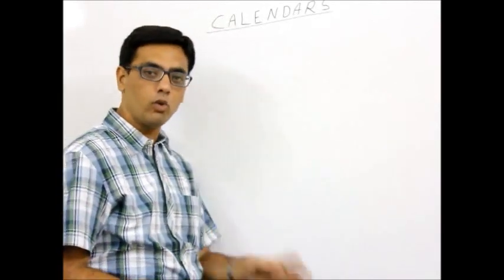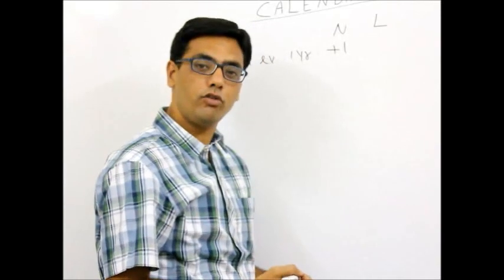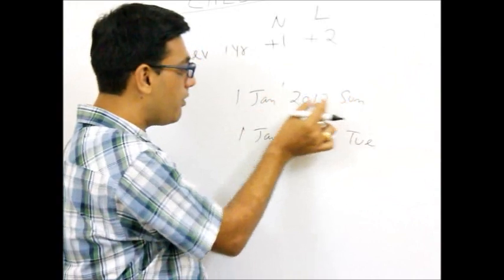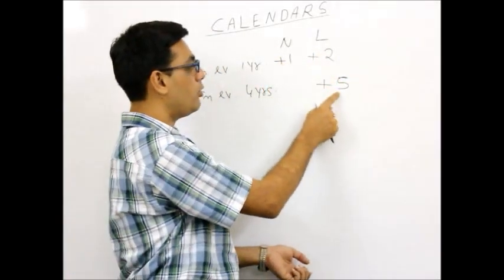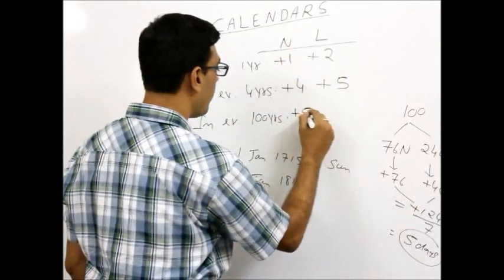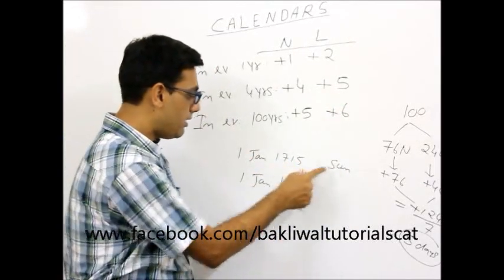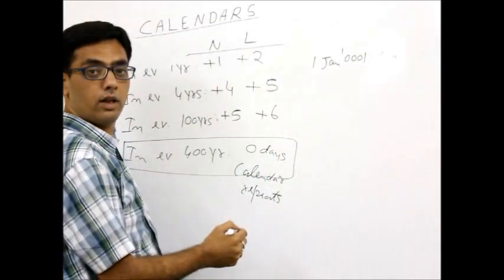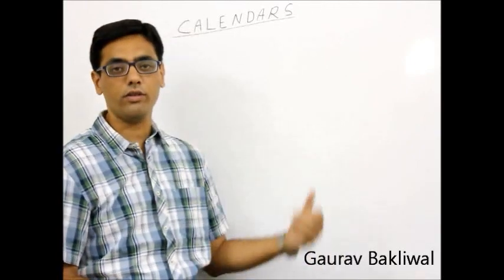Tutorial on Calendars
Must watch to learn the tricky idea that it is possible to not get a leap year in 4 years!